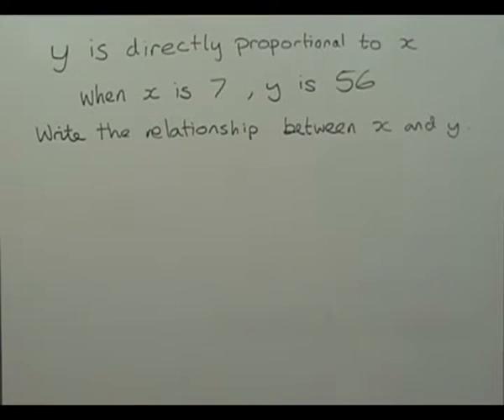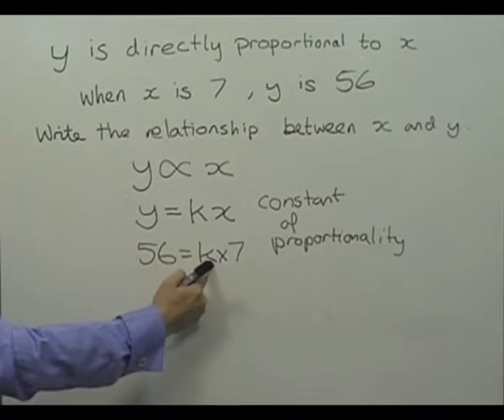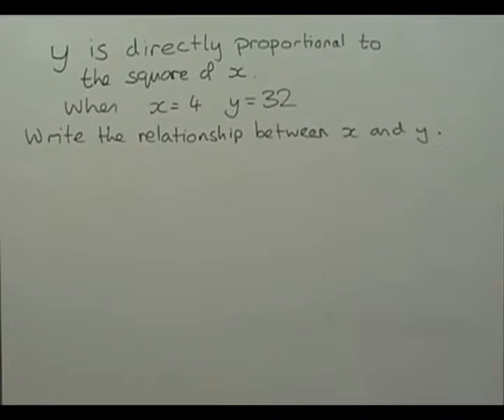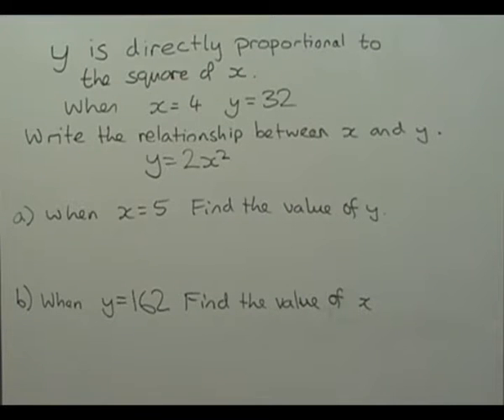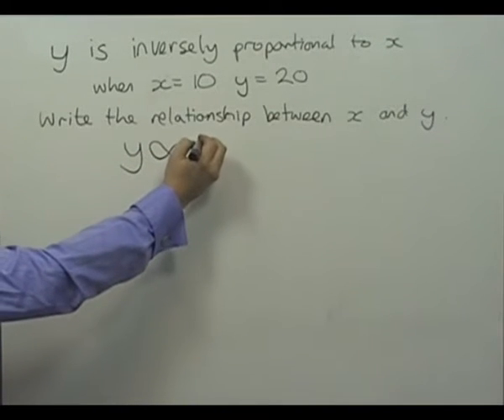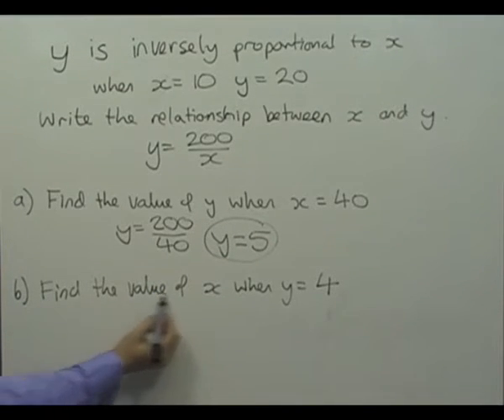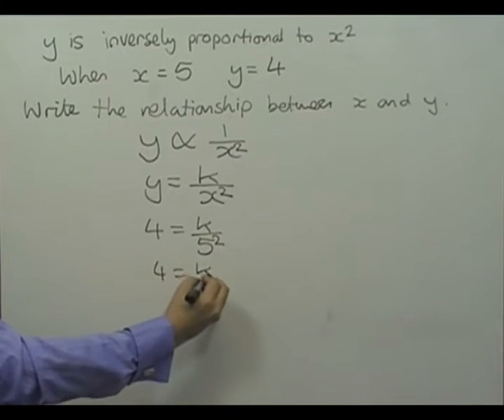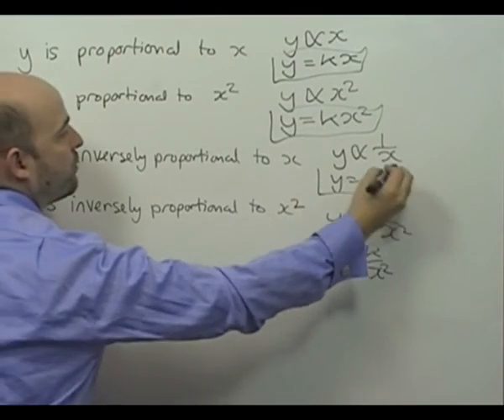Direct and Inverse Proportion